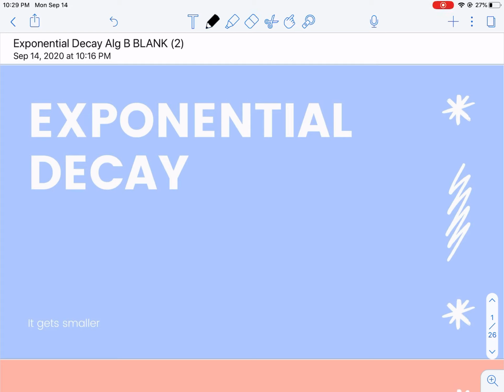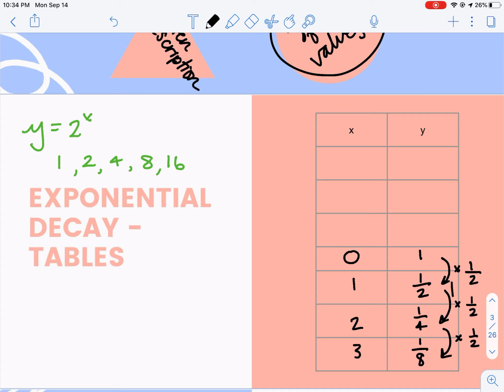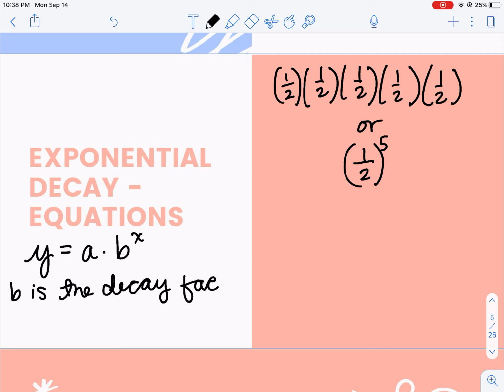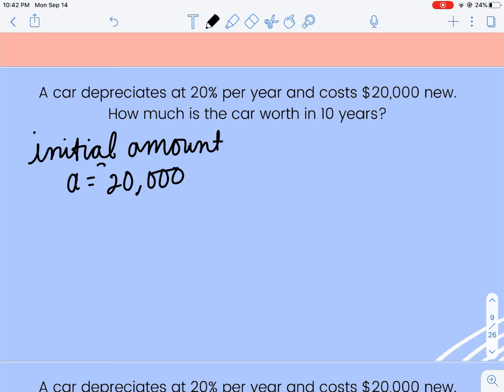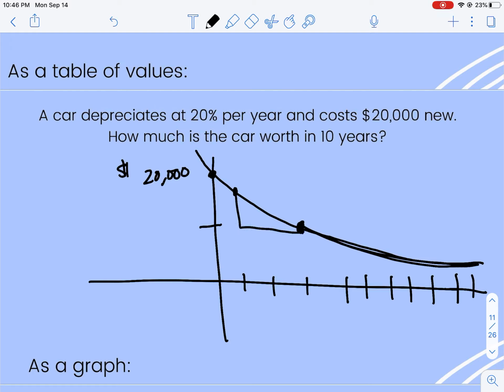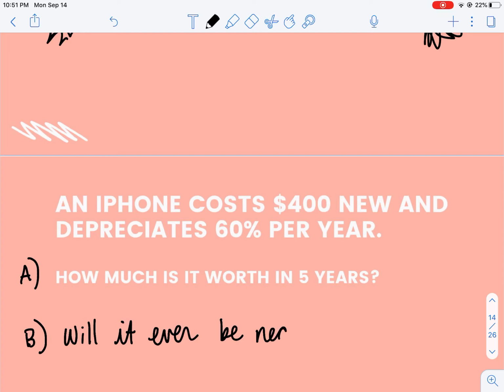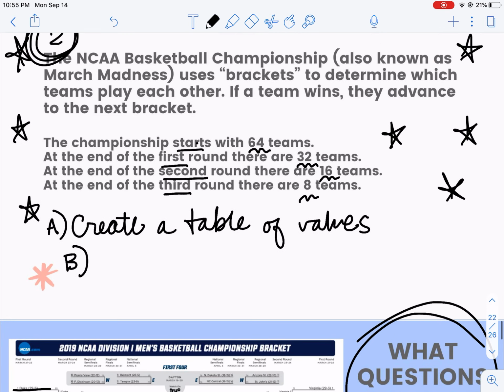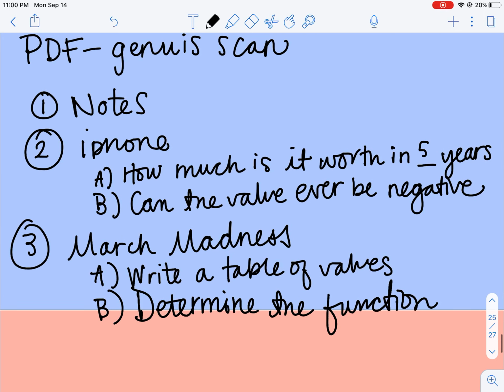Exponential Decay - Examples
Real world situations